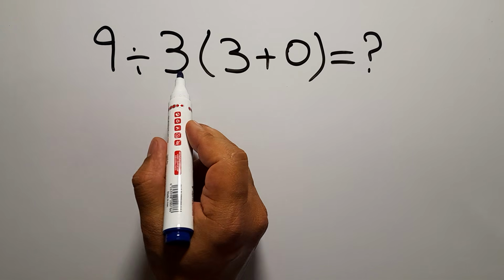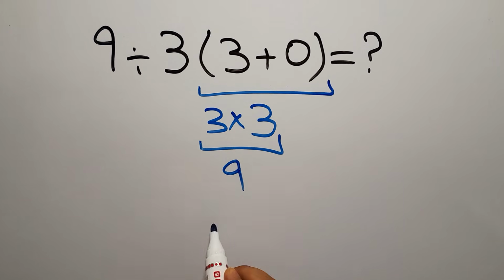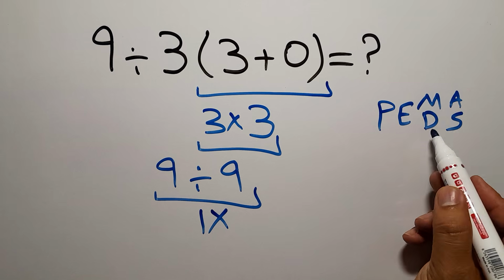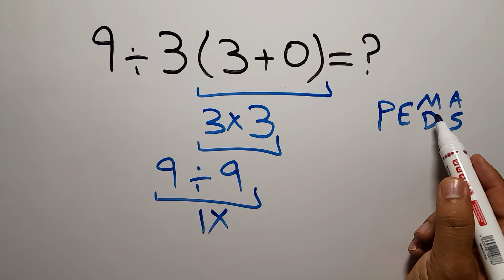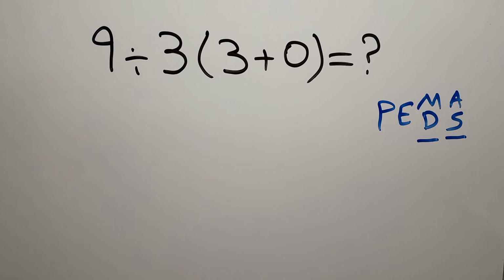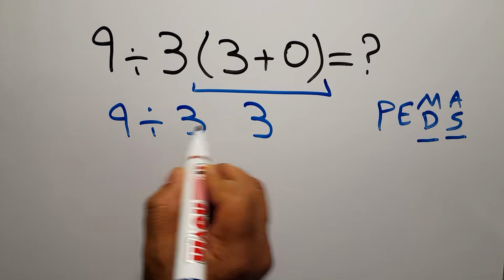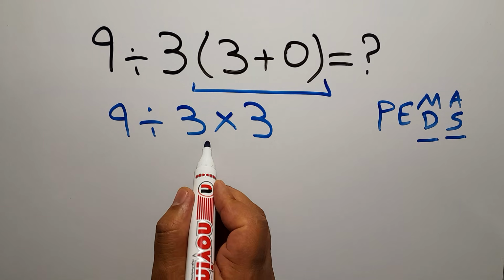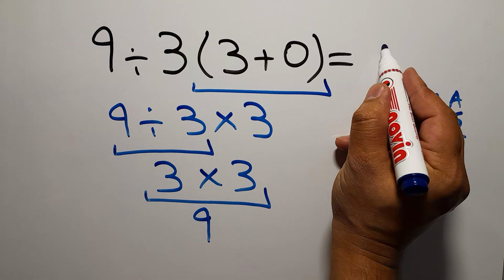Try Solving This Tricky Math Expression!